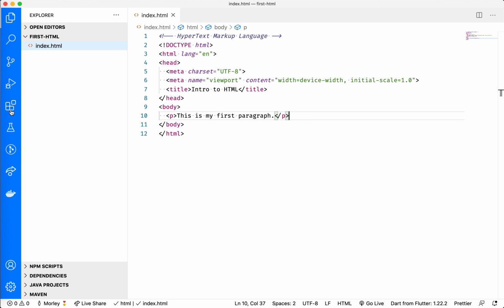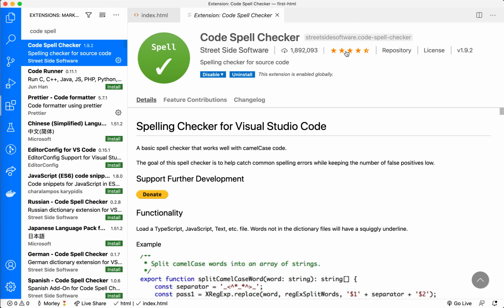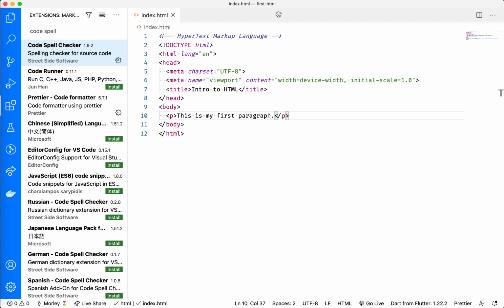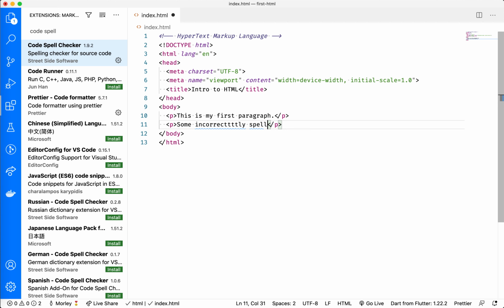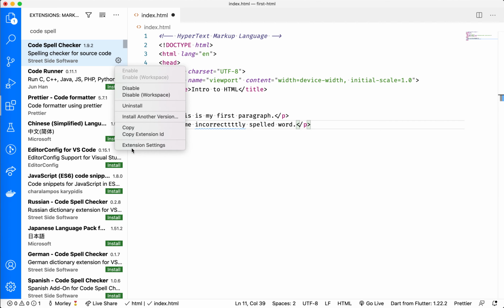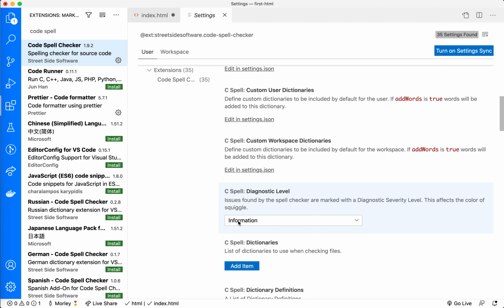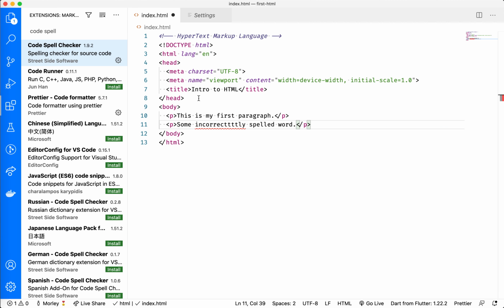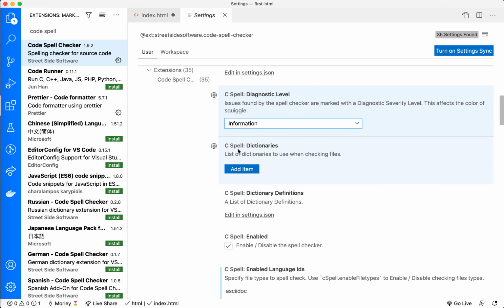VSCode Code Spell Checker Extension